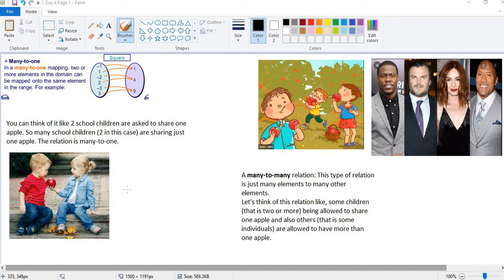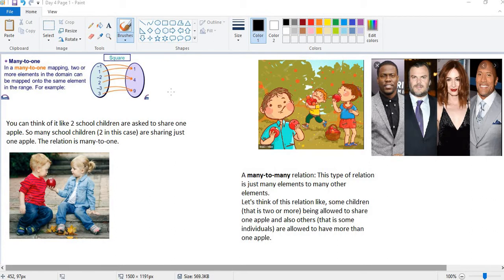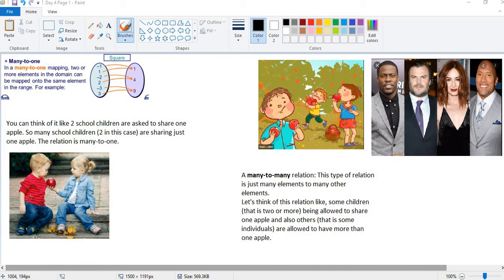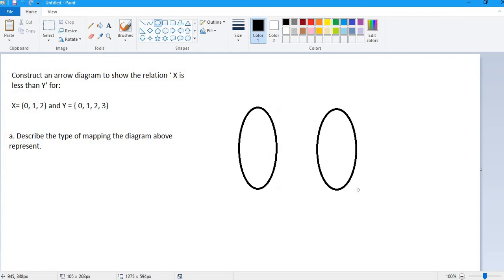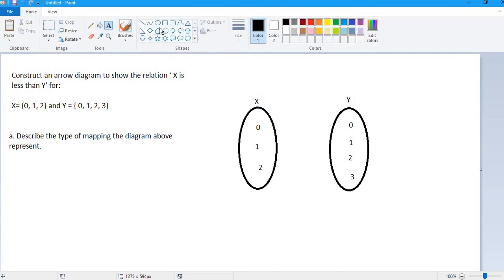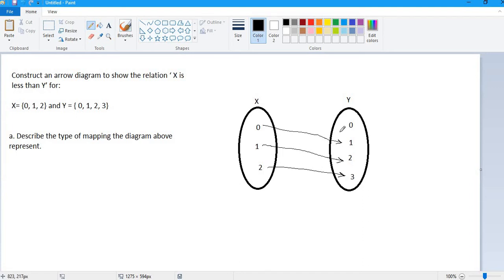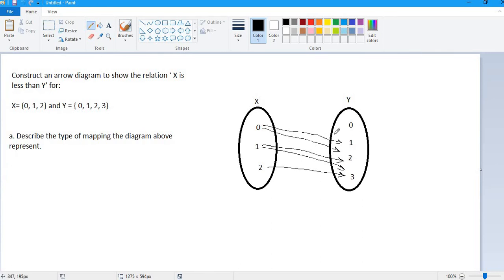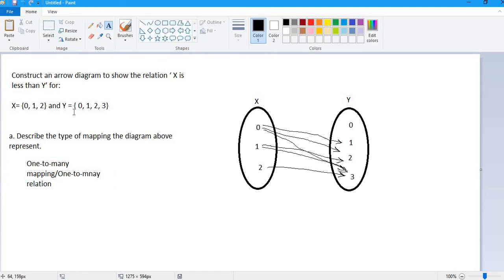Screen Recording 5 11 2020 1 12 16 PM